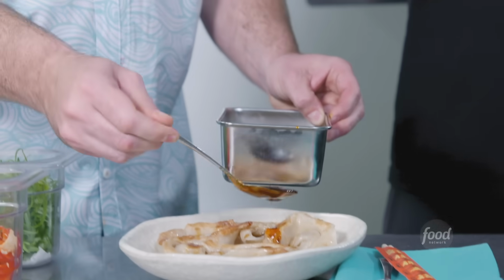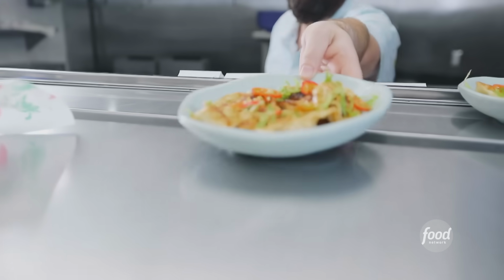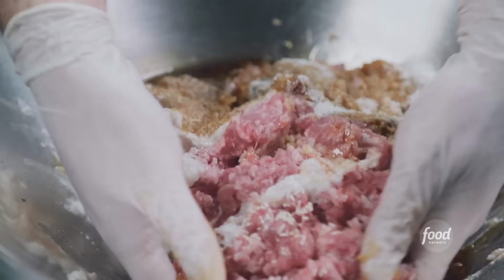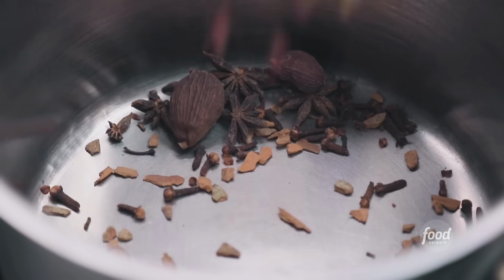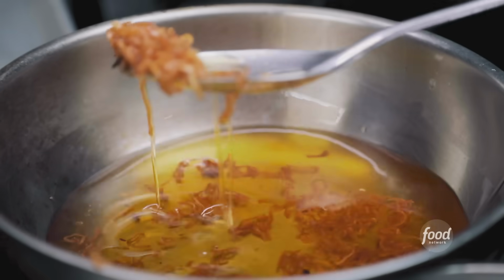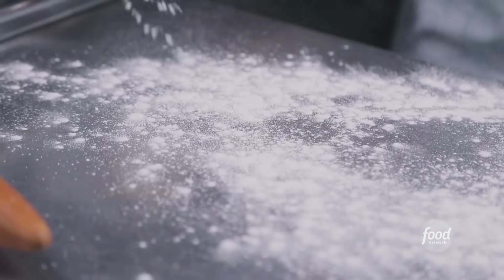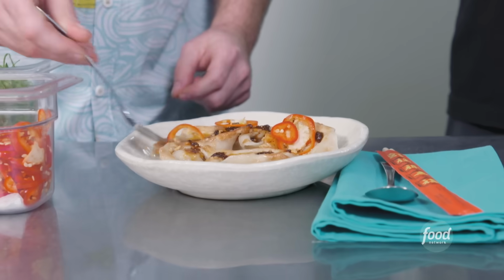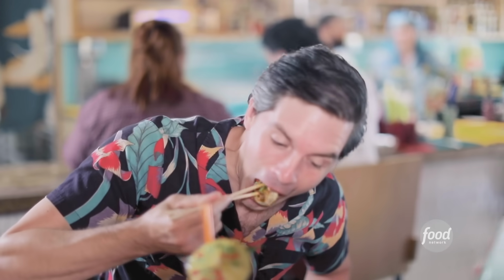Guy Fieri Eats Pork Dumplings | Diners, Drive-Ins and Dives | Food Network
Guy Fieri heads to a Houston beach bar, where they serve seared dumplings with ground pork, fragrant soy and a housemade chili crisp!
Watch DDD, Fridays at 9|8c + StreamOnMax!